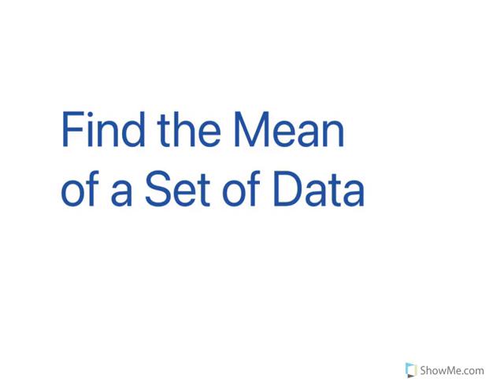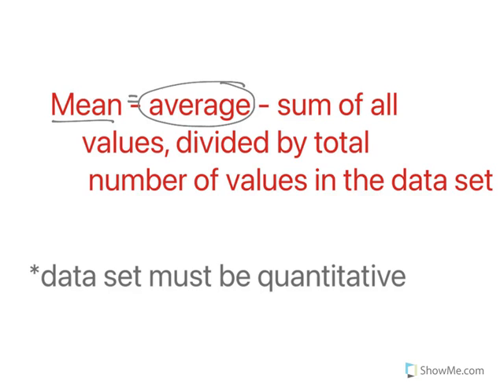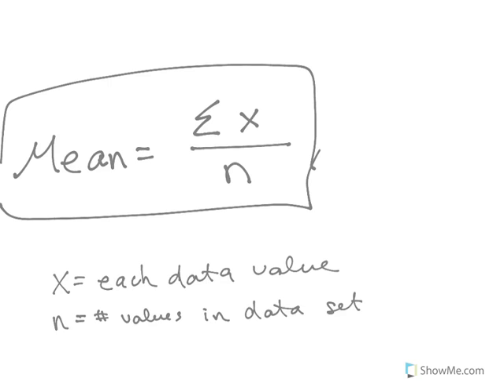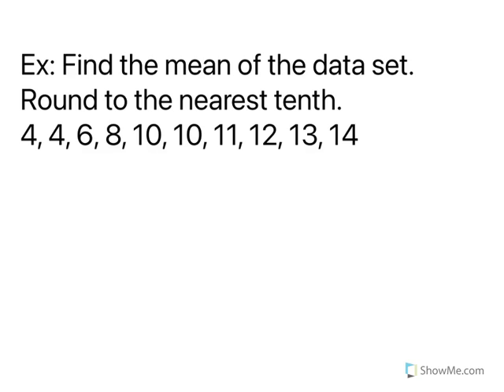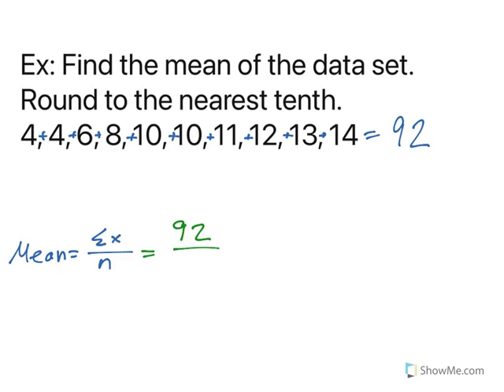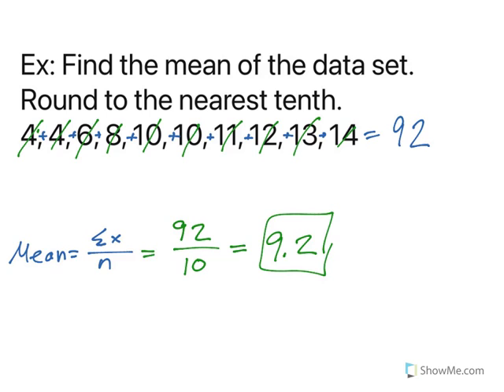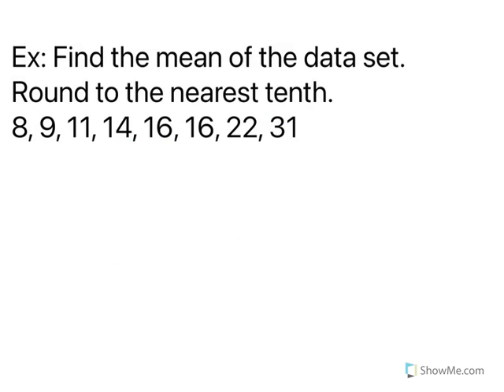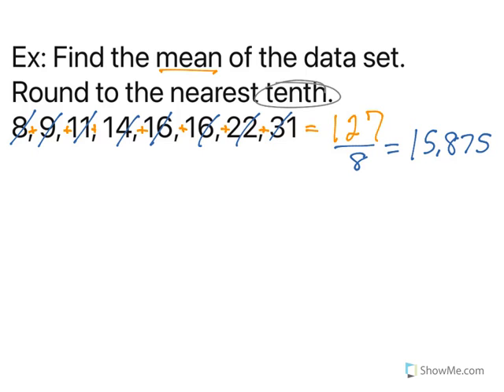Find the Mean of a Data Set